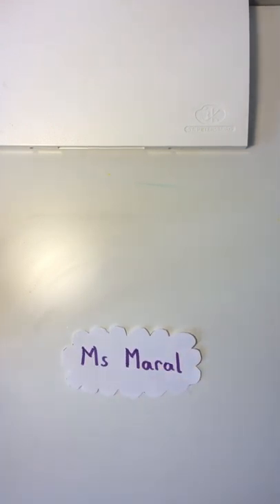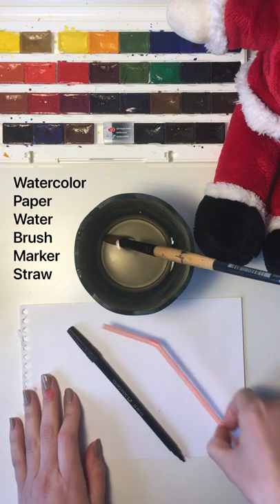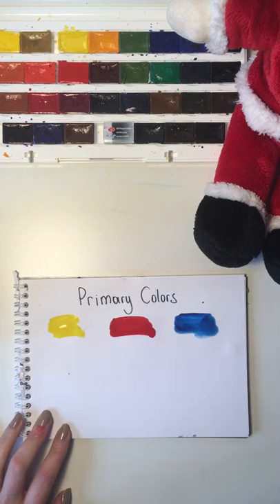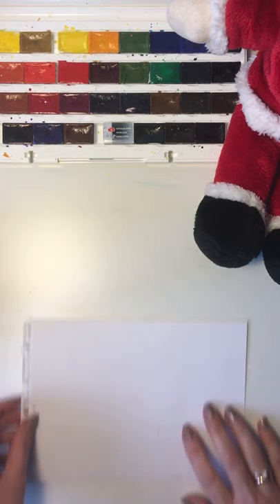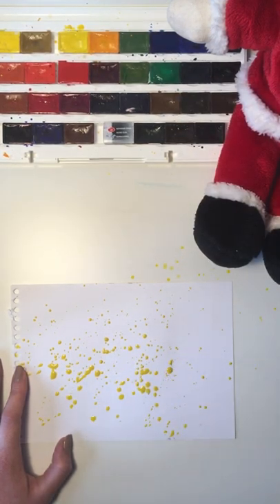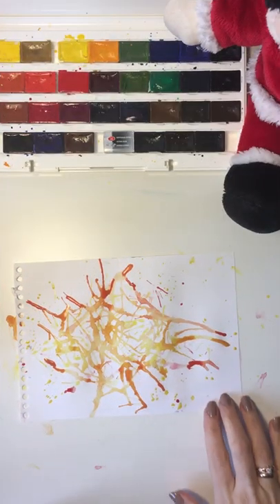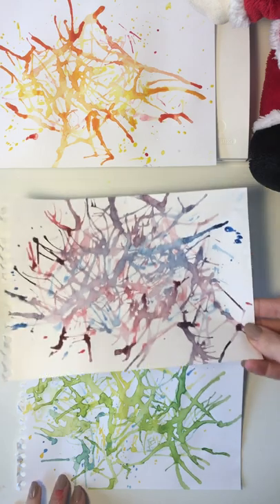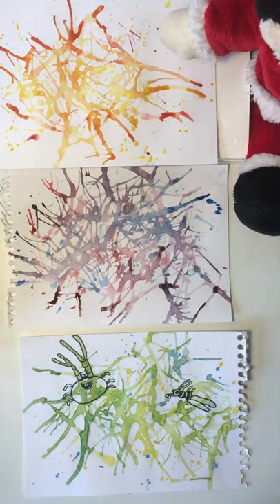Art Lesson Grade 1 - Blow paint